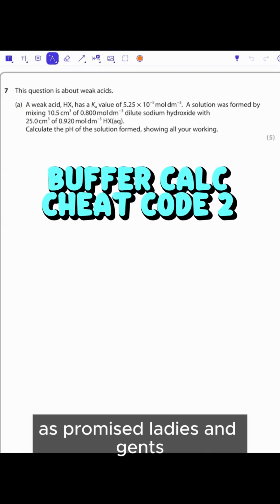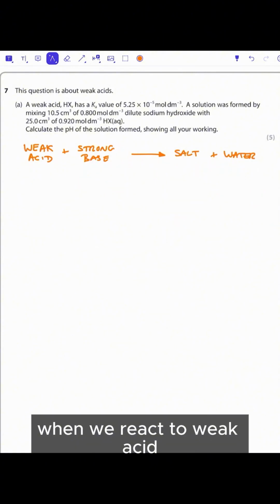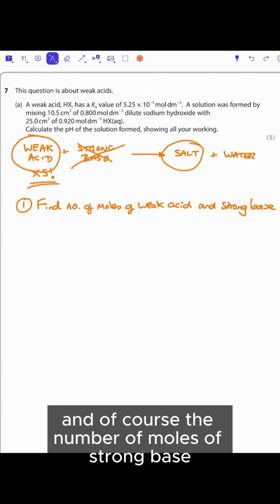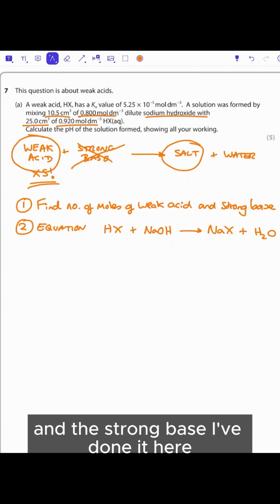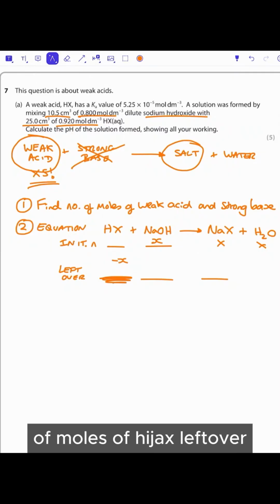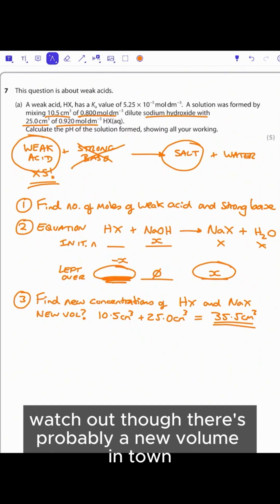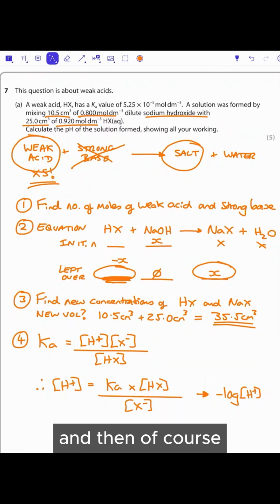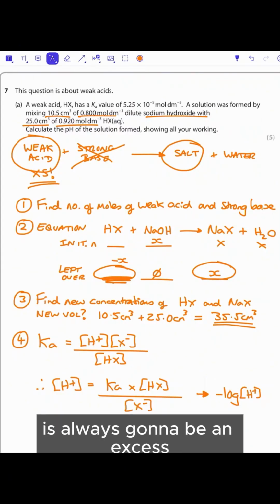A Level Buffer Cheat Code 2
A Level Chemistry Buffer Cheat Code 2
If you can spot them, and you know the method, you're basically guaranteed the marks!